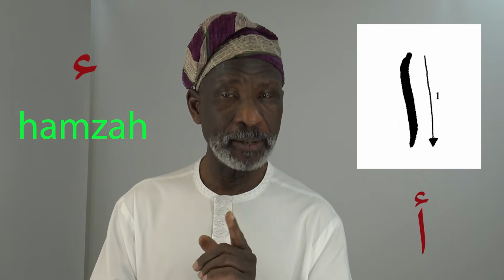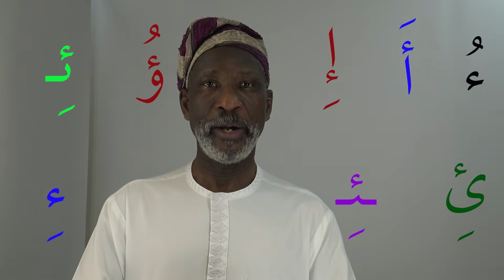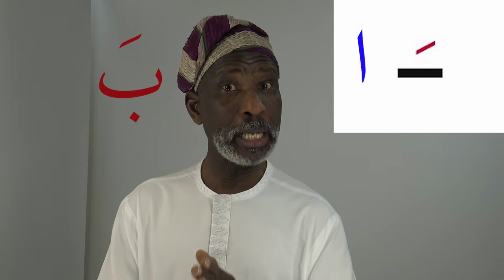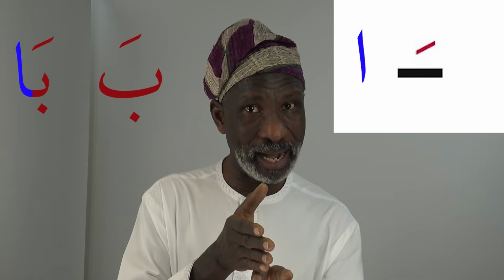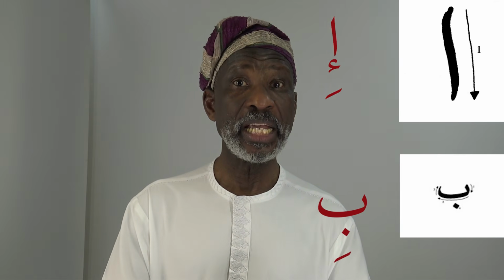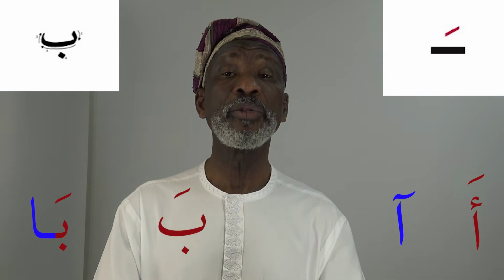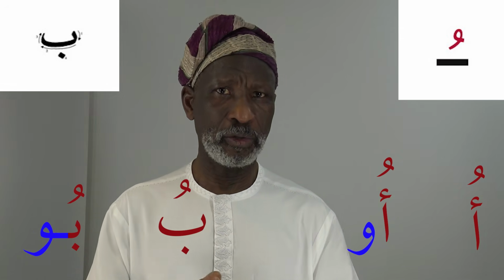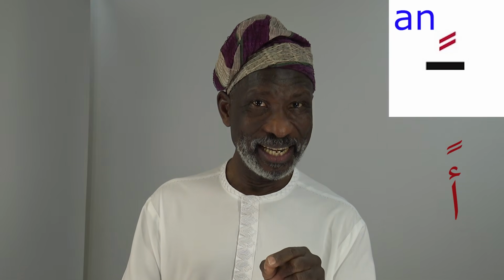In just 8 lessons, you can learn to read Arabic with Dr Imran Alawiye, Episode 1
I am appealing to you today to please click on the link below to my charity appeal and make a donation to help me complete the project of building an educational Resources Centre and a public library in my hometown Ogbomosho southwestern Nigeria.

Fast Track to reading and writing Arabic adopts an innovative approach to teaching the skills of reading and writing Arabic to absolute beginners by using an assimilative methodology based on phonics.
The letters of the alphabet are introduced one at a time, and the student is given the opportunity to read each letter with the various possible combinations of long and short vowels, as well as the ‘ay’ and ‘ow’ dipthongs, sukoon and shadda. Arabic words are introduced from an early stage, but no word contains letters that the student has not already covered. This assimilative approach enables the student to learn the alphabet in a gradual yet thorough manner, without feeling daunted by the prospect of having to learn the entire alphabet at one go.